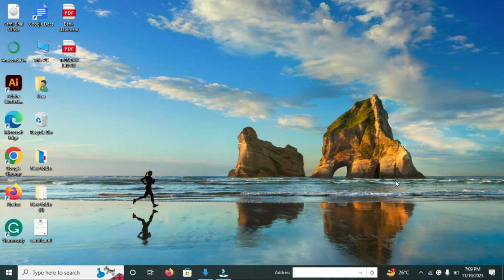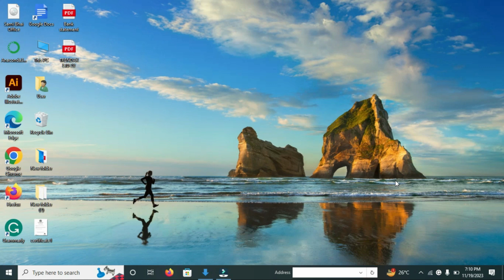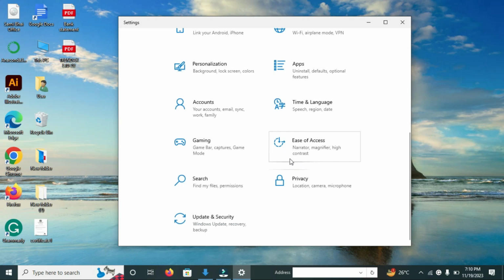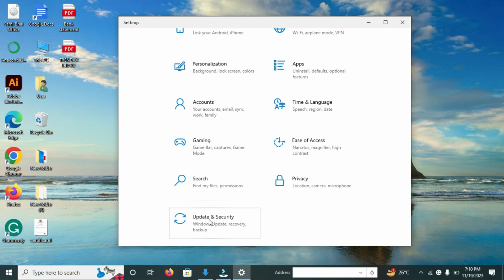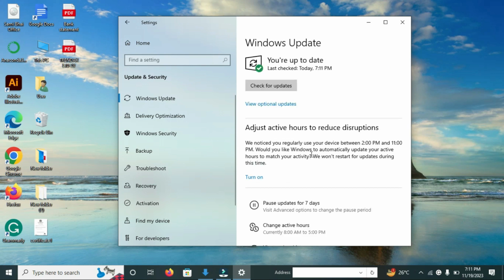Windows 11 23H2 is Released | How to Get Windows 11 23H2 | Latest Features & Updates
In this video, I'll guide you through everything you need to know about the recent release of Windows 11 23H2. From its new features to the step-by-step process of getting this latest update, I've got you covered.

Windows 11 23H2 brings a host of enhancements and improvements, and I'll walk you through the most exciting updates that you can expect from this version. Whether it's performance enhancements, new tools, or visual tweaks, I'll detail how this update can elevate your Windows 11 experience.

In addition, I'll provide a comprehensive tutorial on how to download and install Windows 11 23H2. From upgrading your current Windows version to ensuring a smooth installation process, follow along for a seamless update.

Key Topics Covered:

Introduction to Windows 11 23H2
New Features and Enhancements
How to Upgrade to Windows 11 23H2
Step-by-Step Installation Guide
Optimizing Your Windows 11 Experience
Join me in exploring the latest iteration of Windows 11, and let's dive into the exciting world of 23H2 together!